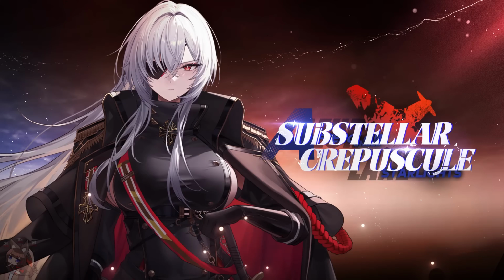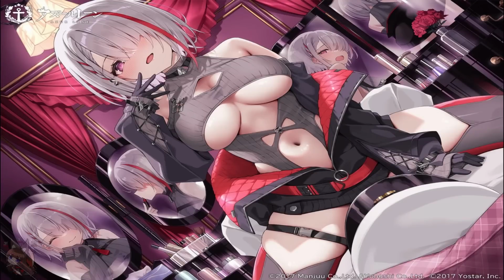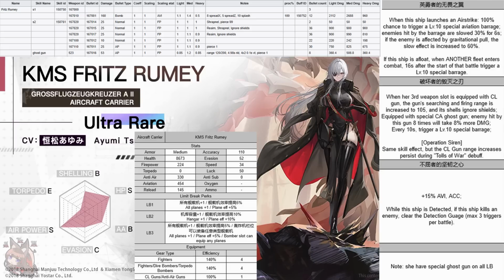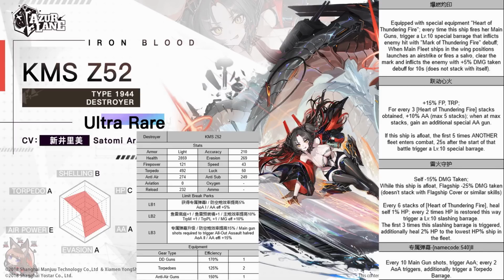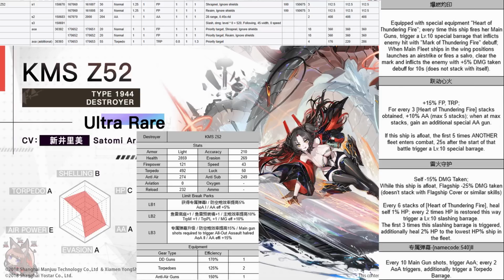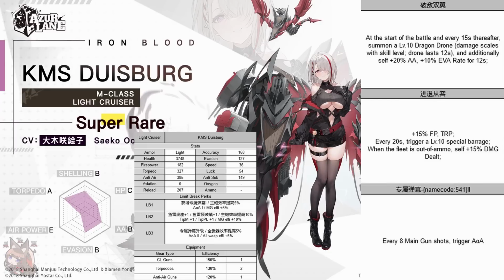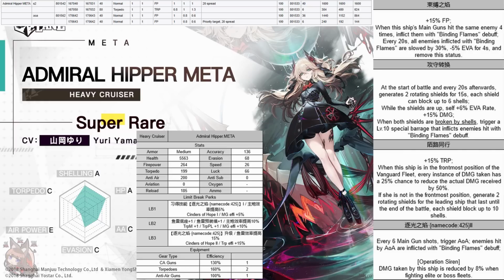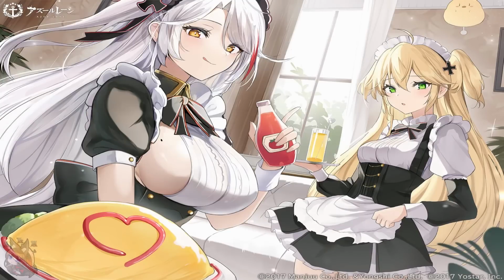[Azur Lane] Double German UR Review - Substellar Crepuscule Data Mine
For Azur Lane's last event of 2024 is a 2 UR event again, this time for Iron Blood (German). I'll go over all the new content (Fritz Rumey, Z52, Duisburg, Z11, Z9, and Admiral Hipper META) from the upcoming event, Substellar Crepuscule.

Timestamps
0:00 Introduction
0:26 Equipment
0:58 Augment Modules
2:13 Taihou META
3:10 Stream Announcements
3:40 Event
4:30 Fritz Rumey
9:29 Z52
14:49 Duisburg
15:59 Admiral Hipper META
18:53 Z11
19:53 Z9
20:59 Conclusion

Long San Yuan
Nagami
Karsel
samheart564
Altina